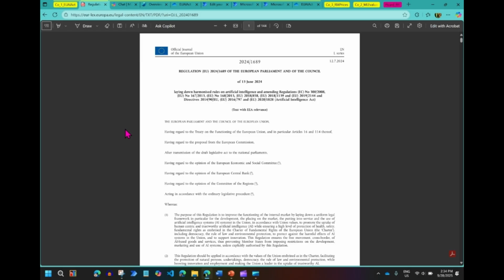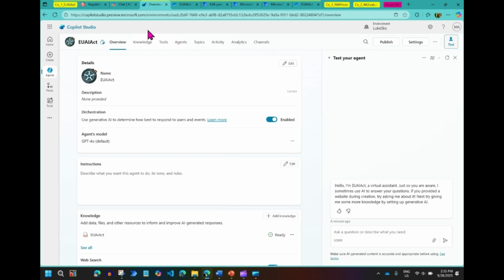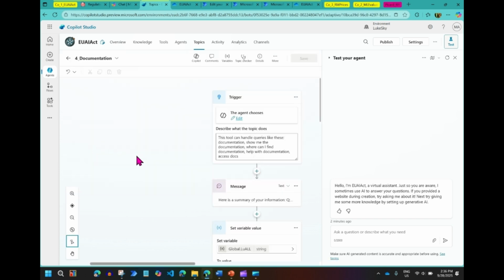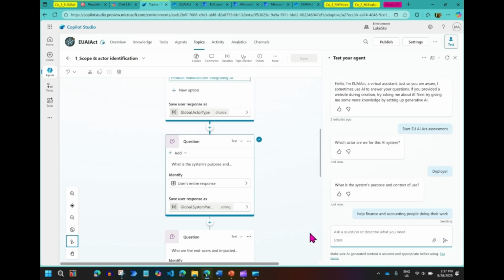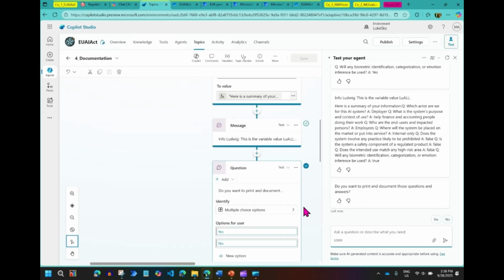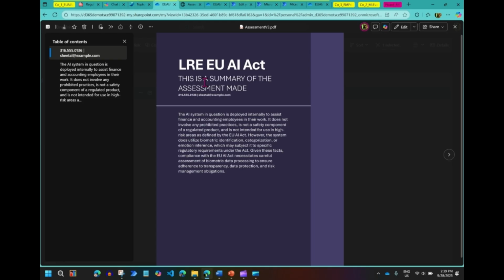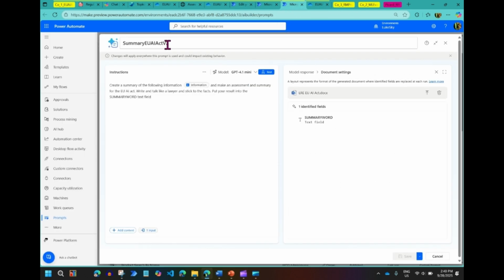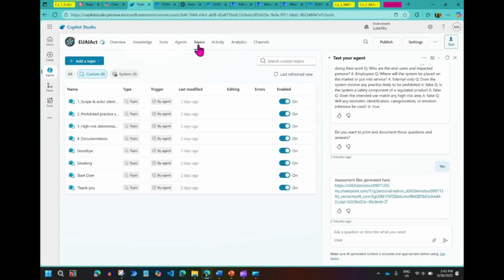Copilot Studio & EU AI Act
In this video we give you some ideas how you can implement the EU AI Act regulations in your company with the help of Copilot Studio.